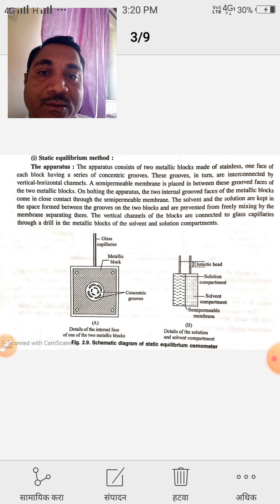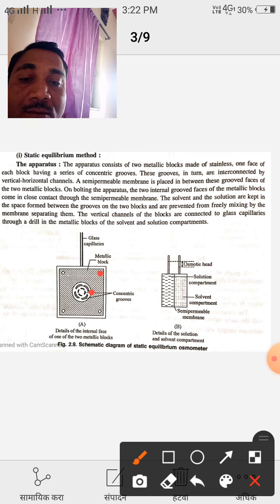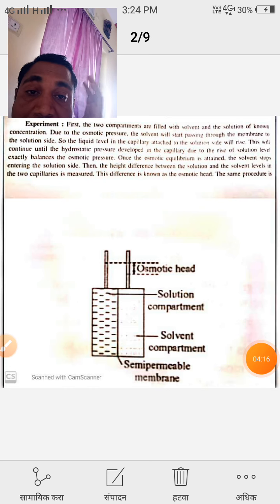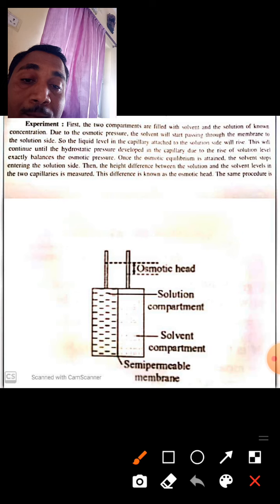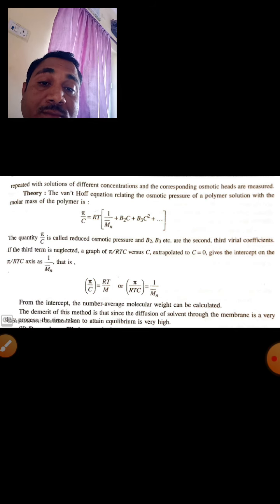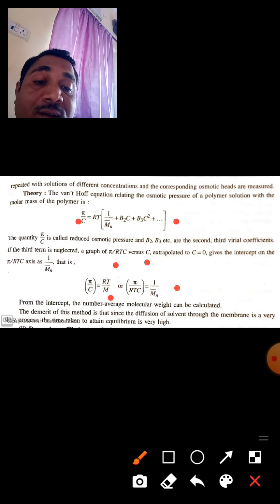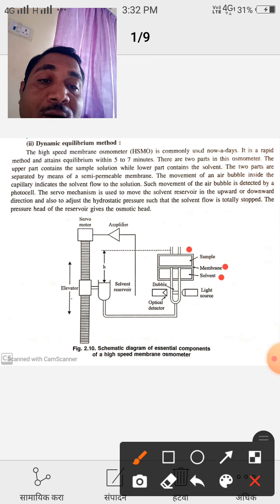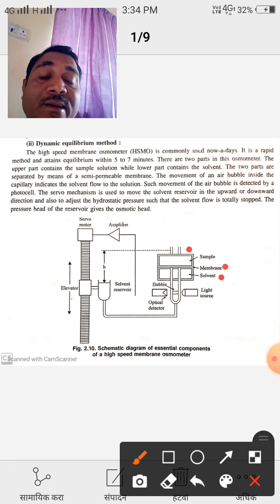Polymer Chemistry [ Video - 11 ]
Static & Dynamic Equilibrium Method